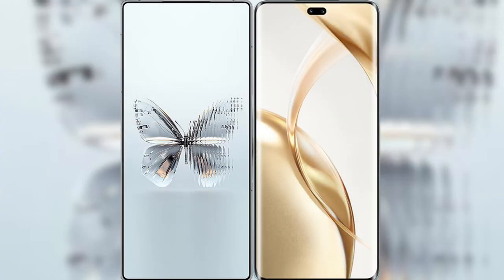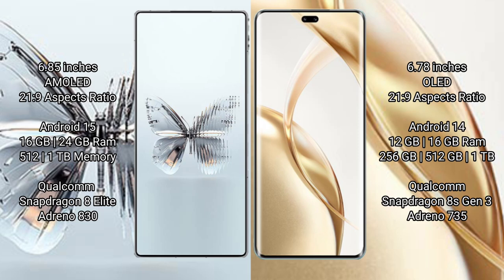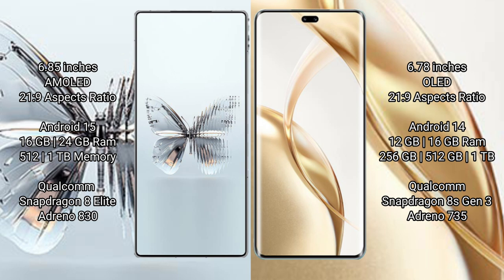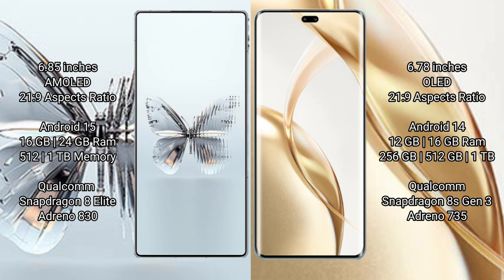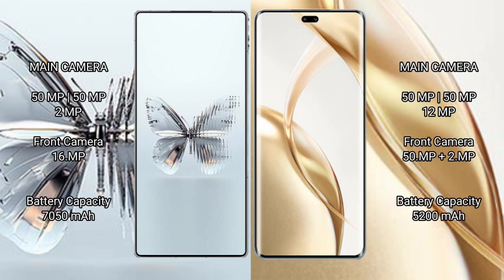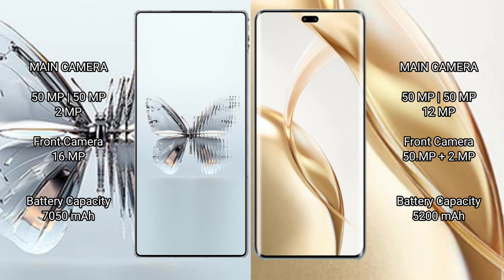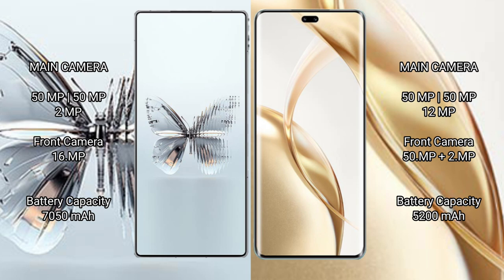ZTE nubia Red Magic 10 Pro Plus vs Honor 200 Pro